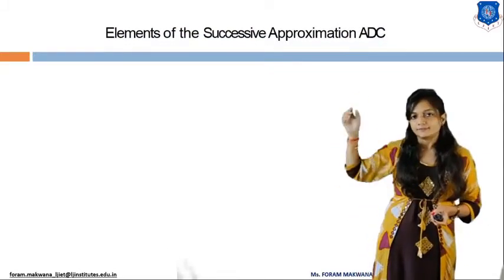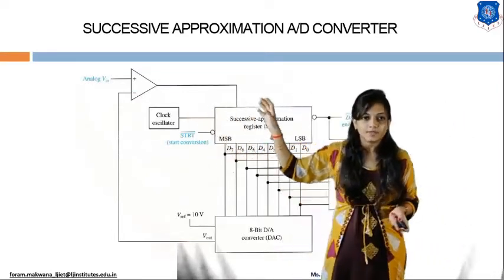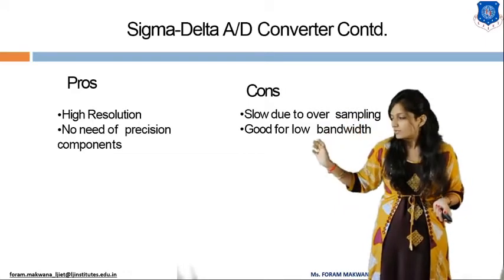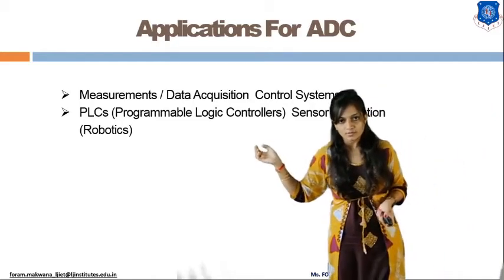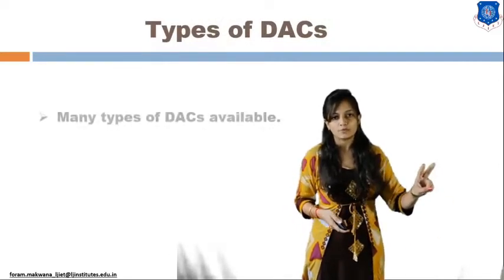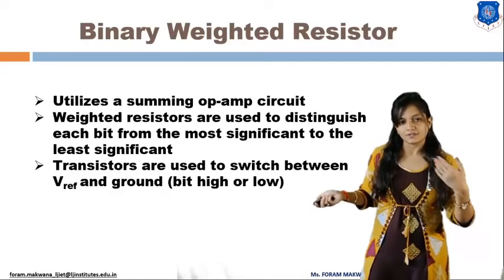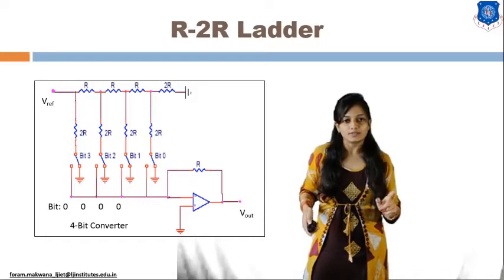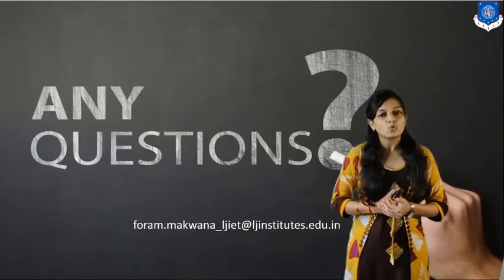SEM 3_EC_DSD_SESSION 46 Types of DAC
1)What are the application of ADC?
2)Types of ADCs are ______________.
3)What are the elements of successive approximation ADC?
4)Which ADC has highest resolution?
5)Which ADC has highest speed?
6)What is DAC?
7)What are the types of DAC?